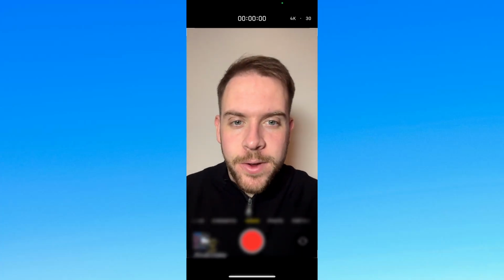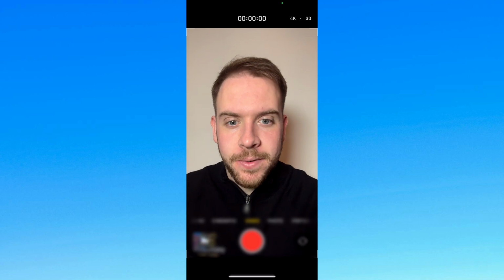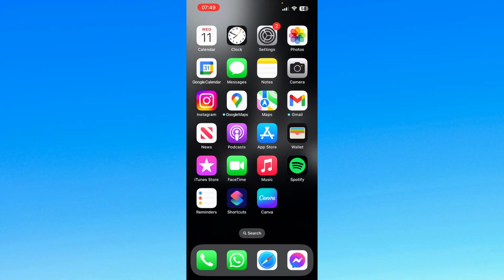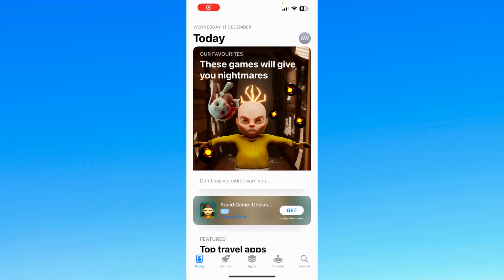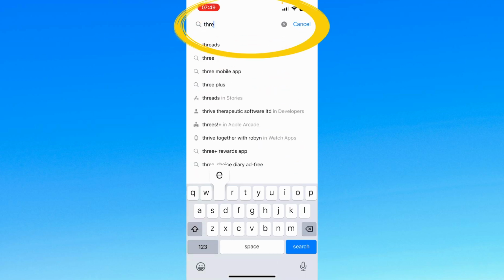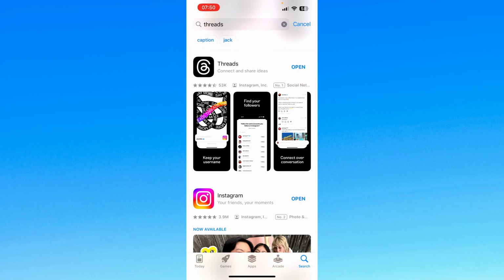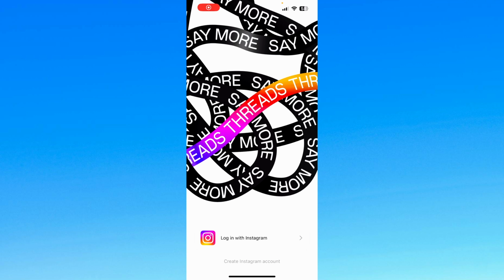How To Download & Install Threads On Mobile - iPhone & Android (Step-By-Step) - 2025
🚀 In this video tutorial, I will show you step-by-step how to download & install the Threads mobile app (iPhone & Android).